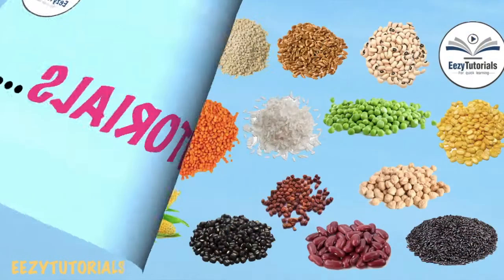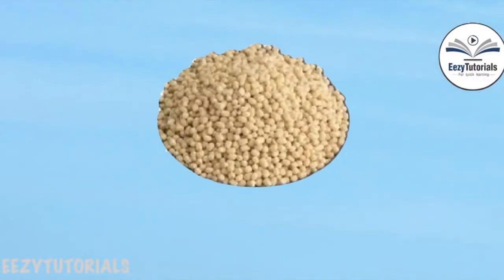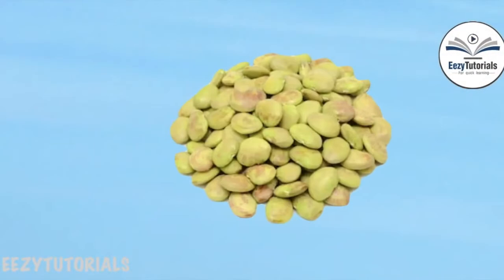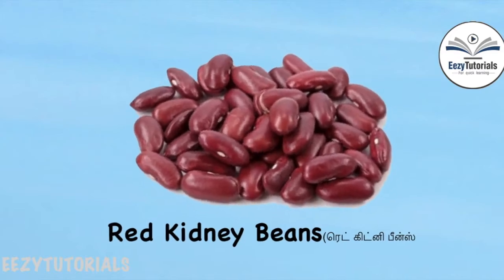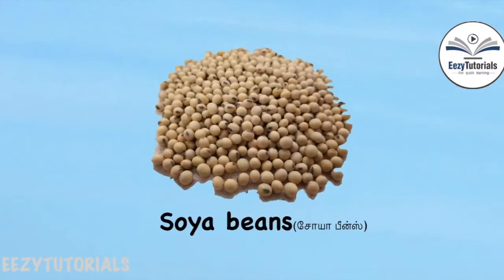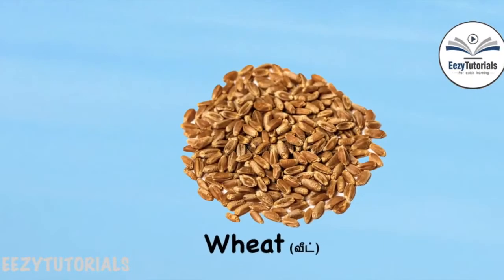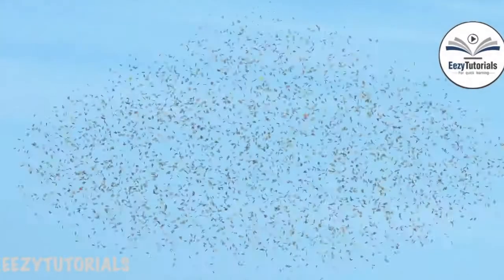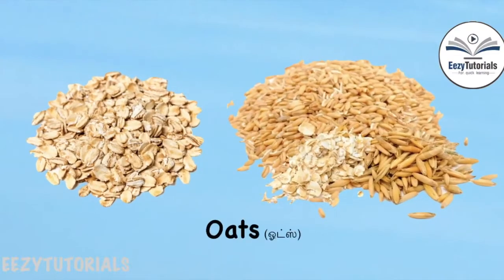40 cereals pulses and millets with animation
40 cereals pulses and millets are explained in this video. Want to know the names of items you use in cooking in tamil and english? A must watch video.